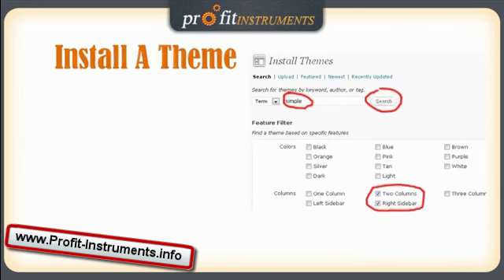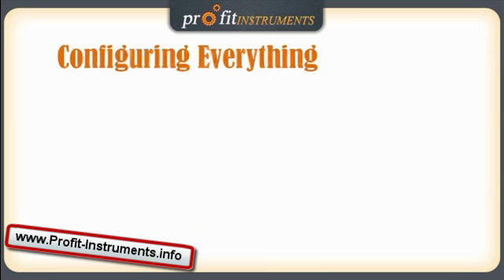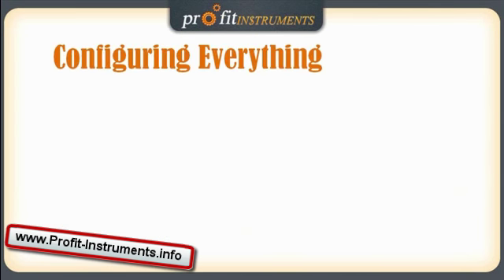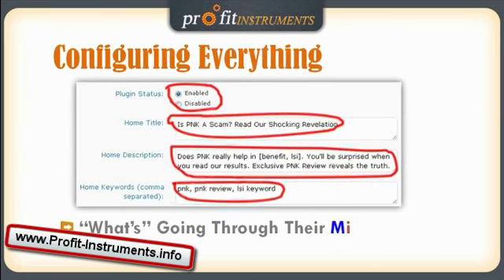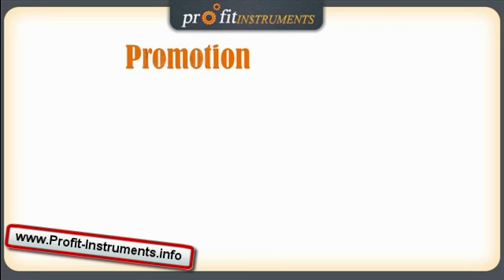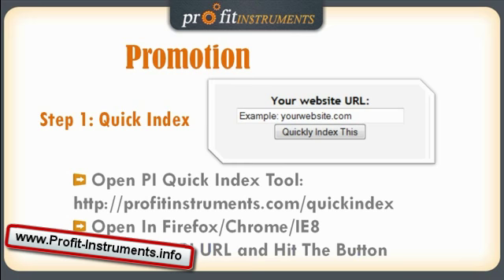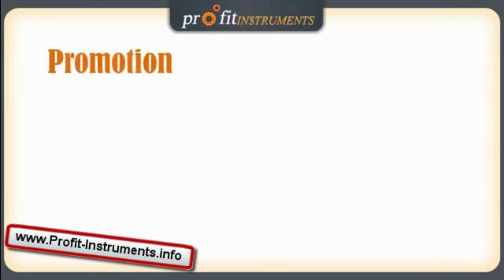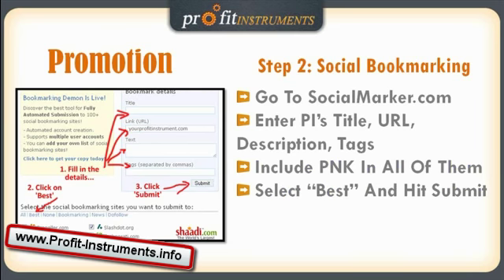Profit Instruments | Video 2 - Part 2 of 2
Just think of the different ways you can monitize this traffic. Clickbank, CPA offers, Amazon, Ebay, perfect landing pages for PPC, adsense, sell ad space to sites like buysell.com, etc.

My favorite is setting up local business sites, driving traffic to them and then contacting local business owners and offering them an ad  placement on my site (recurring monthly income) Or selling them the site, especially local businesses that are paying big money to Google for PPC.

Their are so many ways to monitize traffic. Just get in front of the traffic (what people are looking for) and you will make money online.